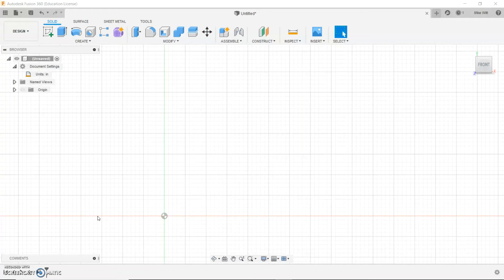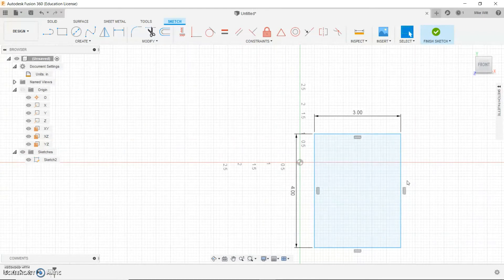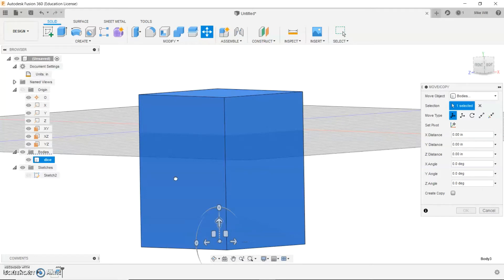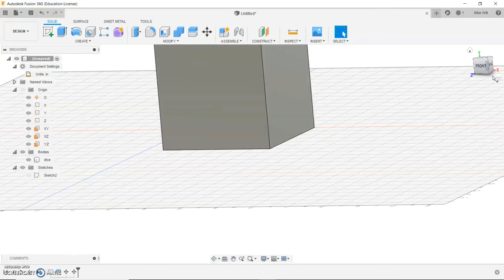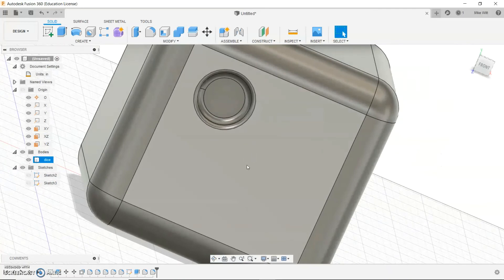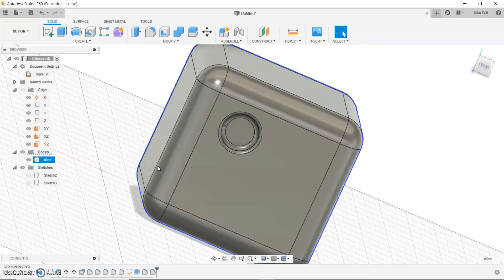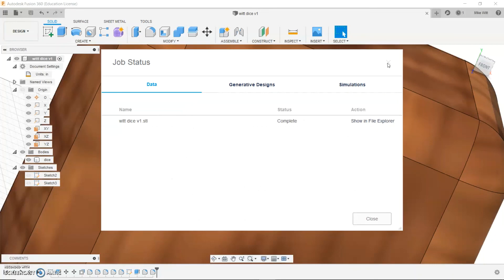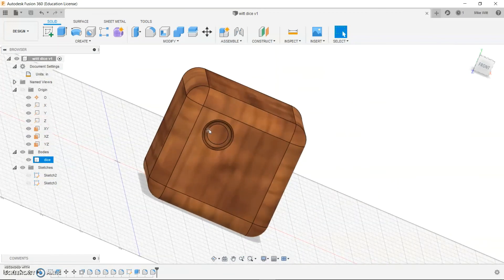Intro to Fusion 360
In this tutorial I demonstrate a few basics of Fusion 360, including how to start a sketch, extrude, press pull, fillet, physical appearance, move, copy, saving and exporting, and other skills.